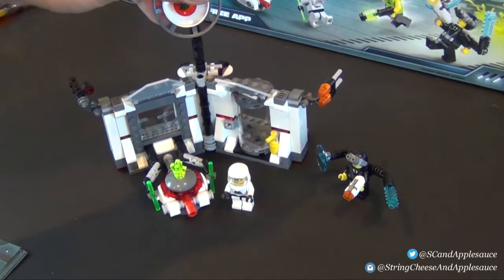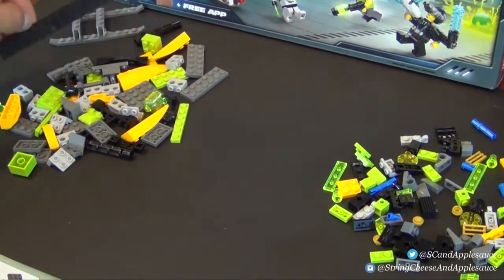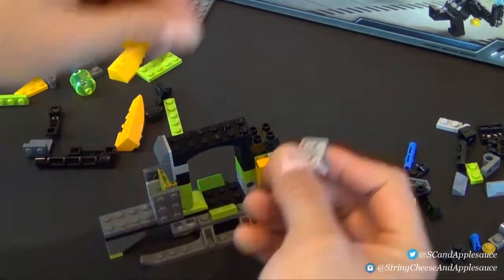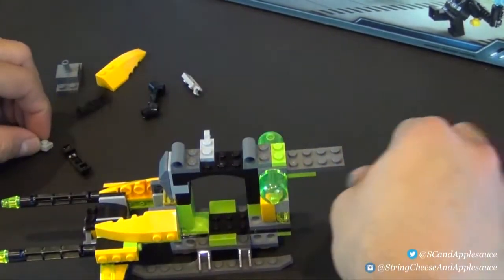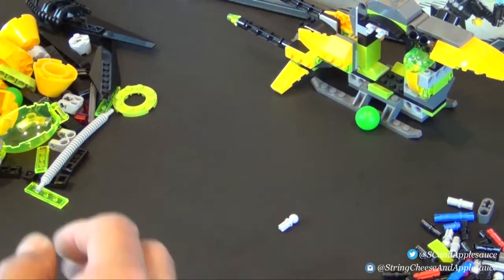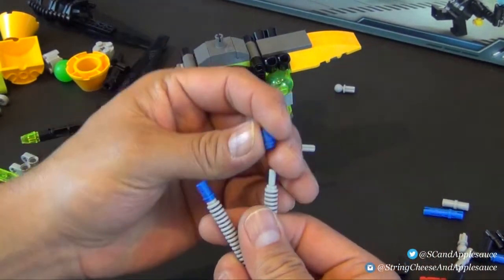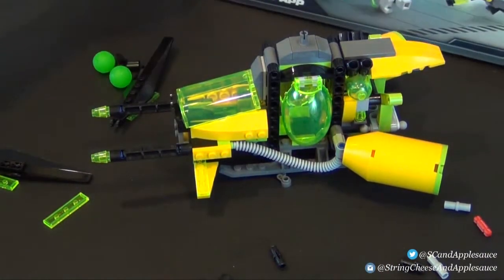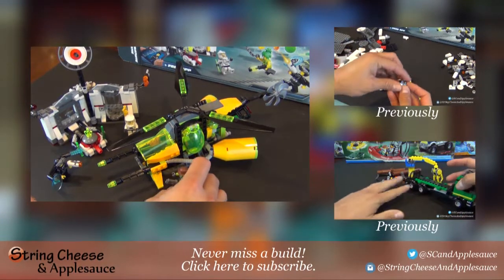Lego Ultra Agents Toxikita's Toxic Meltdown Set #70163 Part 2 - Unboxing & Build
See part two of the un-boxing and build of the Lego Ultra Agents Toxikita's Toxic Meltdown Set #70163.